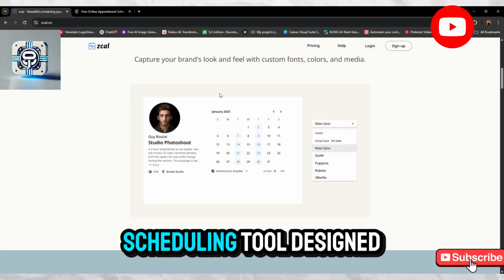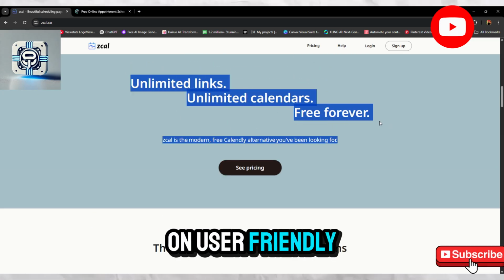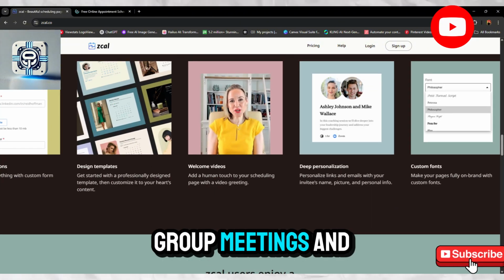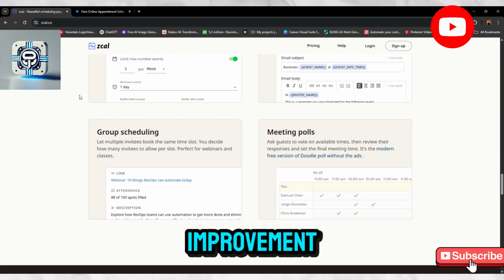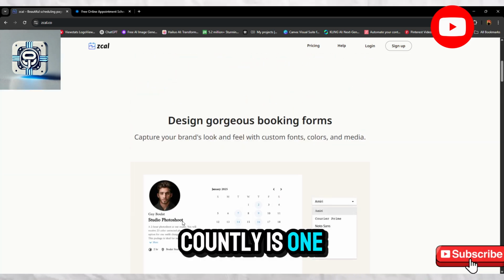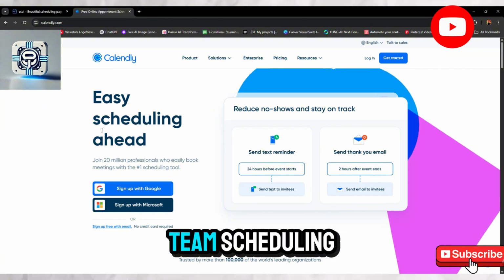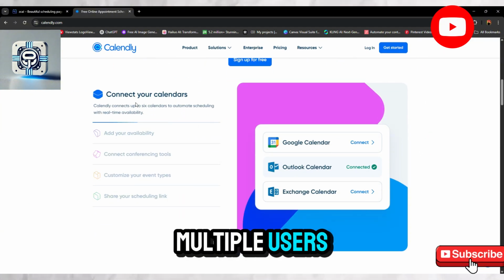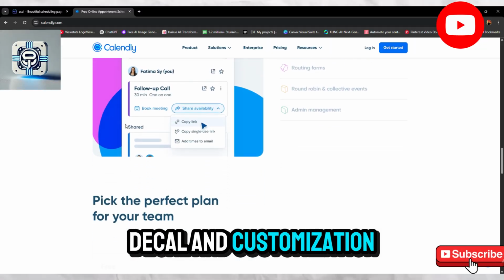Zcal Vs Calendly Best Appointment software 2025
"In the search for the perfect appointment scheduling software for 2025? We're diving deep into a comparison of Zcal and Calendly to help you decide which tool is the best fit for your scheduling needs. Whether you're a business owner, freelancer, or anyone needing to  this video is essential Zcal Vs Calendly Best Appointment software  2025?.